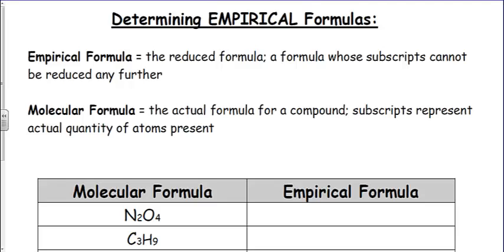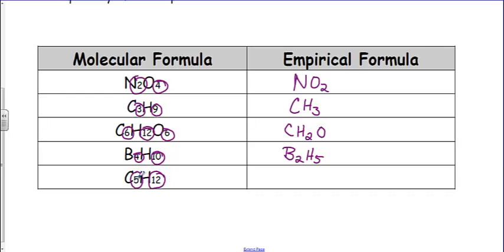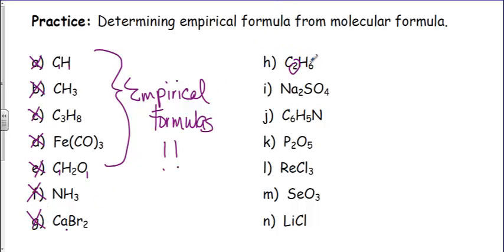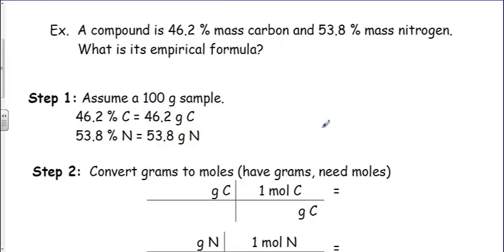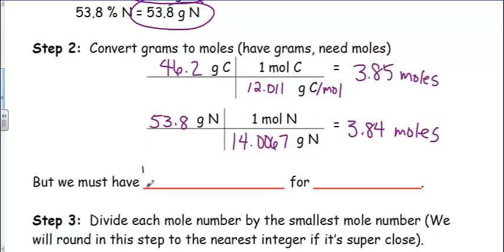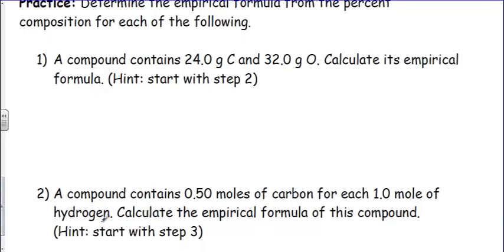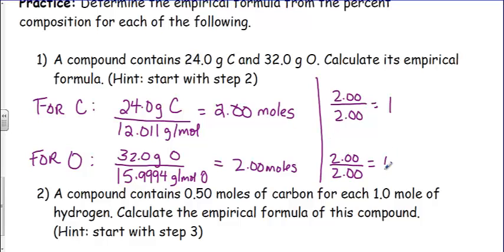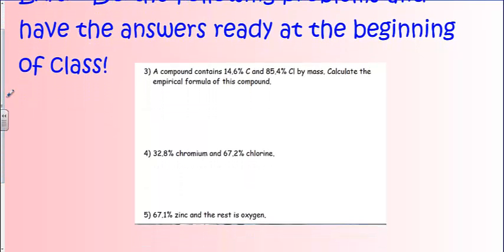Unit 5 Lesson 7